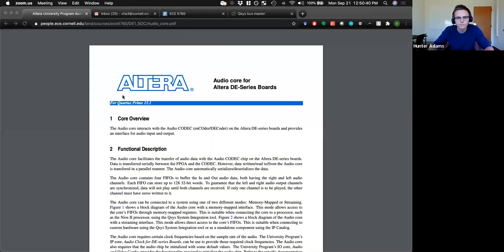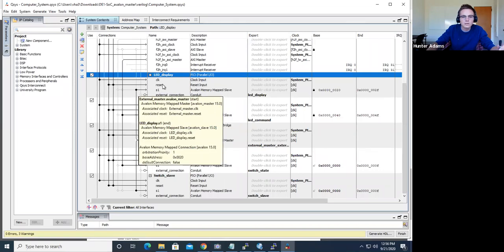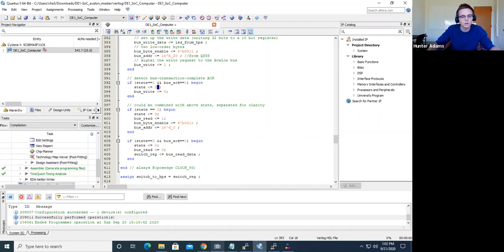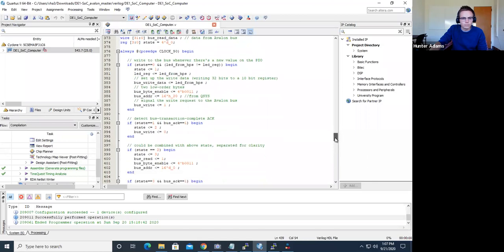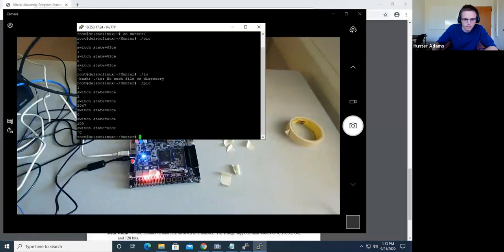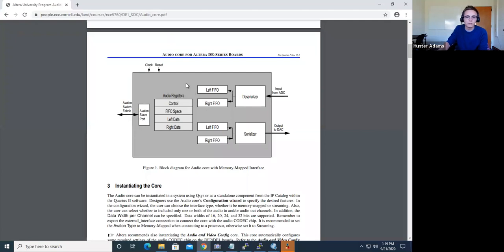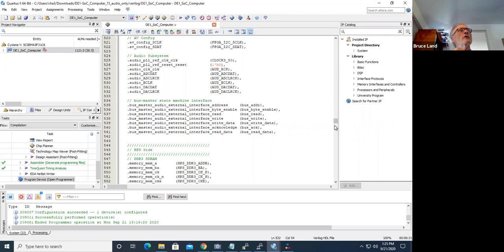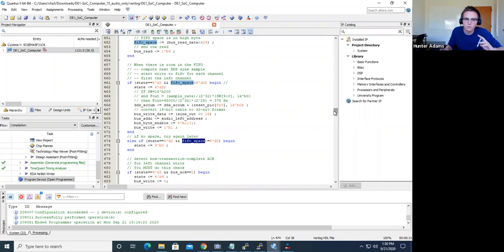#9: EBAB Bus Master Control of Audio Subsystem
0:00 - Discussion of Lab 1 topics
8:50 - Continuation of Bus Master demonstration
31:45 - Start demo of audio bus master

2020 lectures from ECE 5760 (Advanced Microcontroller Design and System on Chip) at Cornell.